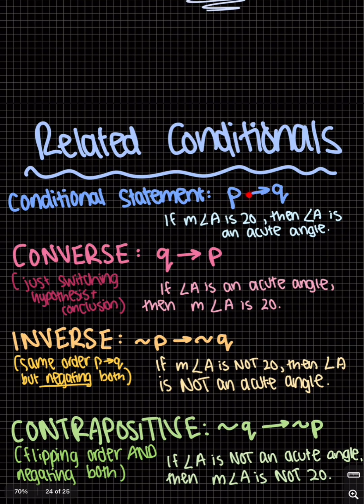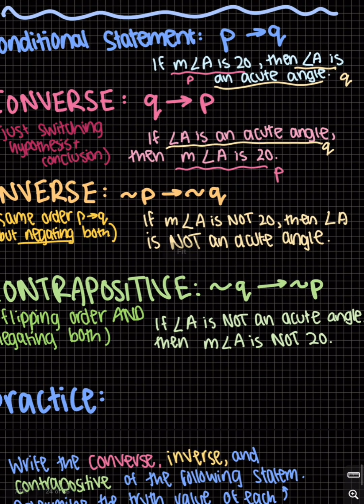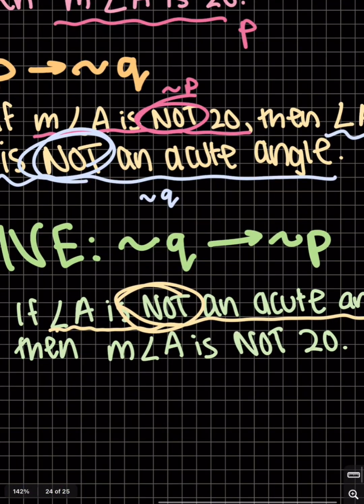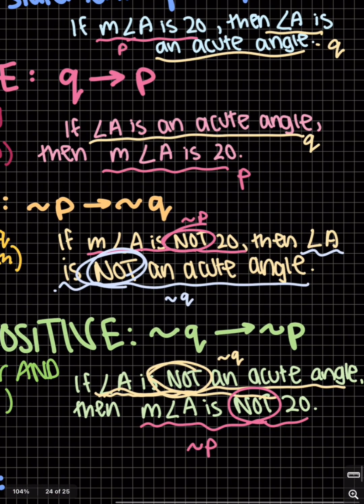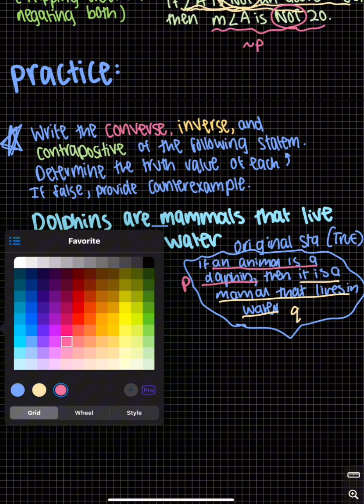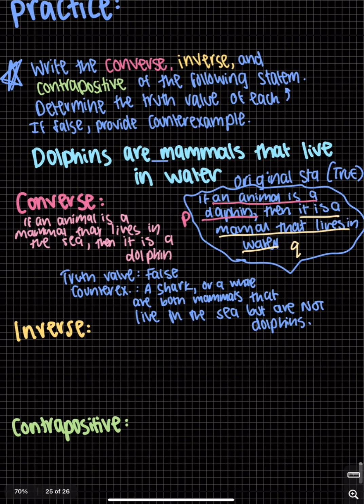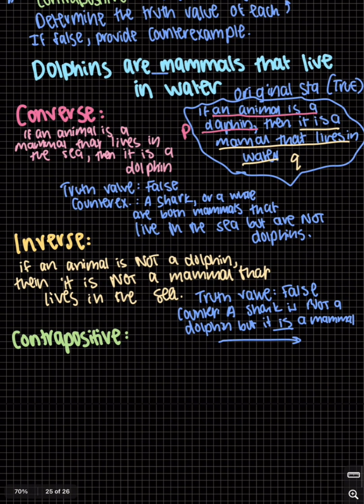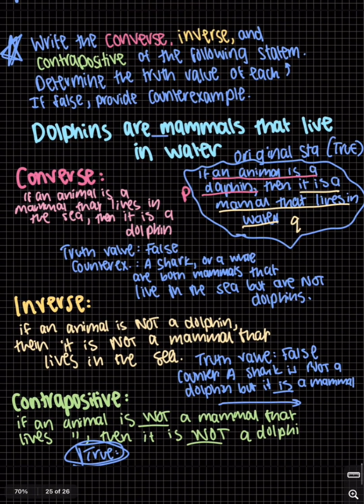Related Conditional Statements - Geometry